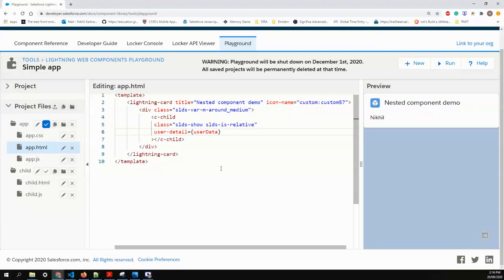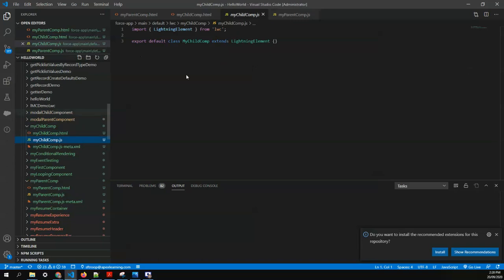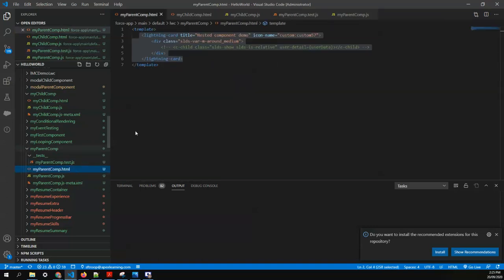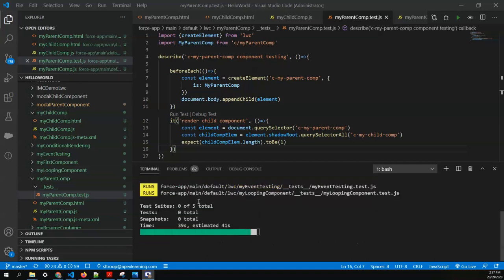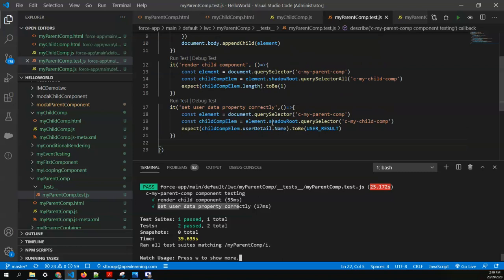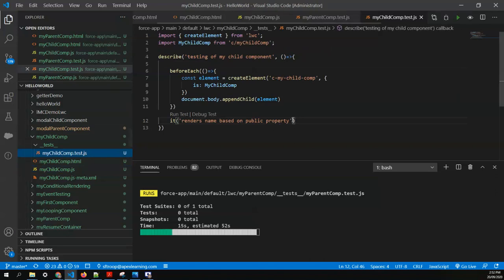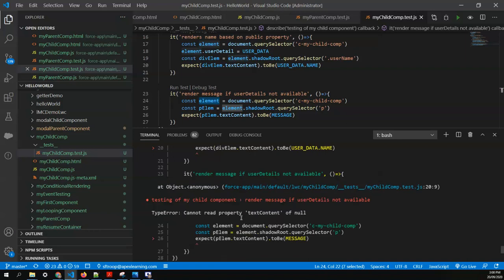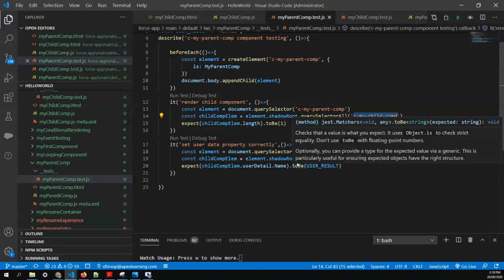Nested Component Testing | LWC Testing with Jest Session 5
1) How to create a test file
2) How to run a test file
3) How to test Nested or composed component
4) How to test data passed to child
5) How to assign data at the runtime to child component

LINKS AND CODE USED IN THIS VIDEO